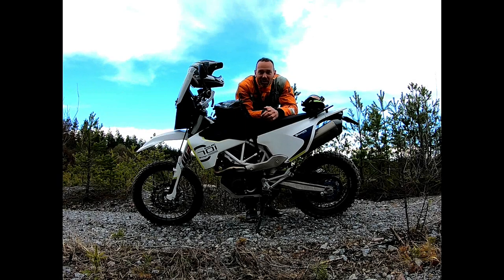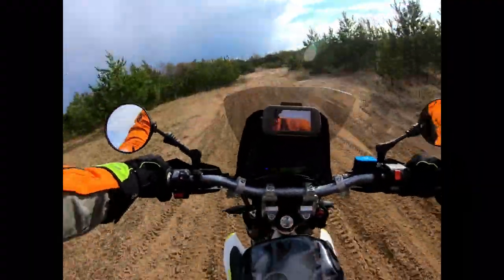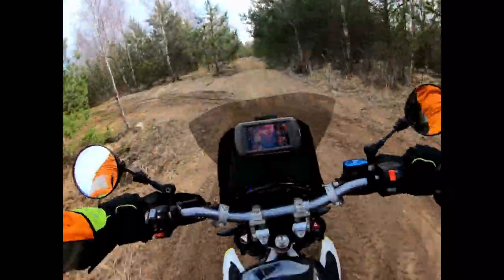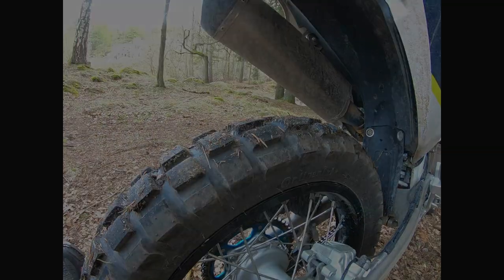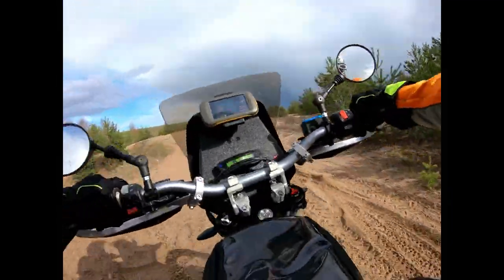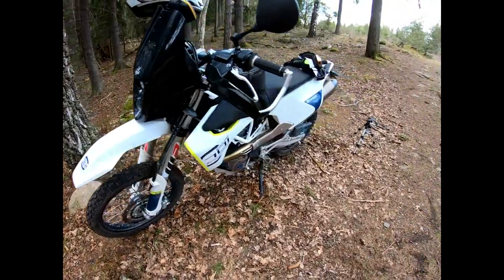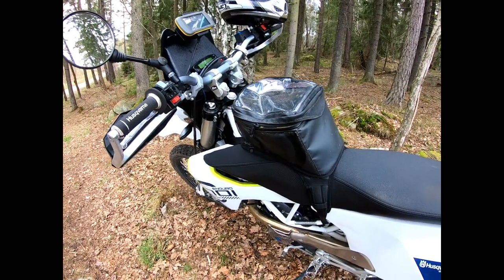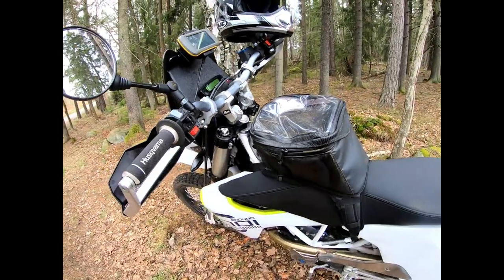Creating the Husqvarna 701 Adventure - Part V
Anders goes offroad with the project bike for the first time : Sand, mud, whoops, stones... Watch the video to find out how the bike works!